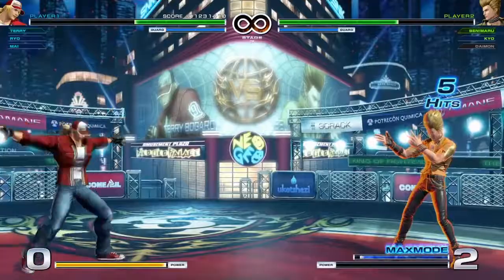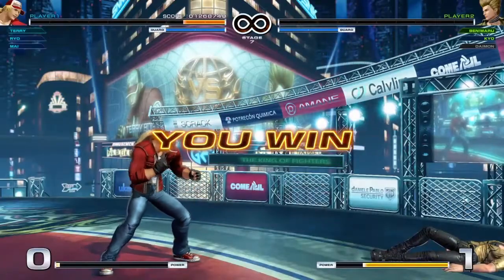THE KING OF FIGHTERS XIV - Offline Gameplay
DIfficulty: 3. I just wanted to get through the game without getting my ass whipped by Verse for 15 minutes. It seems to be too easy on 3, so I will make another video of the struggle on 4.